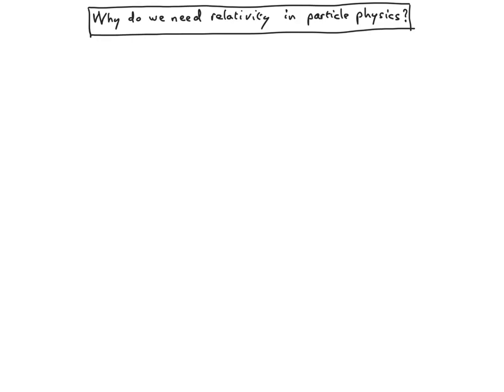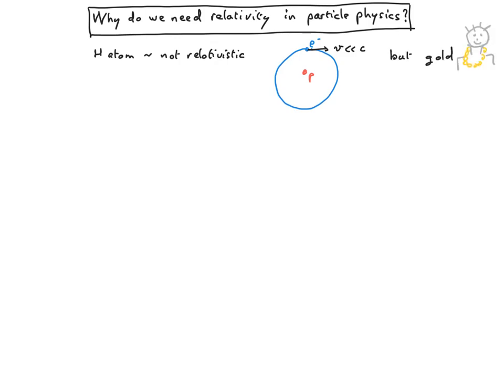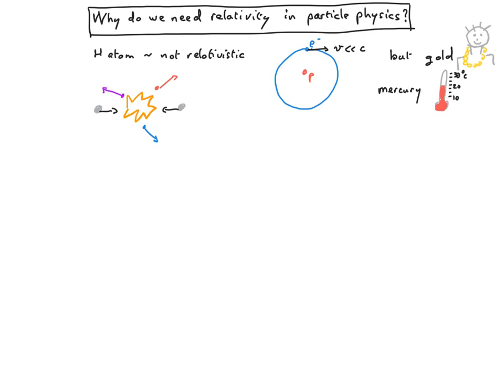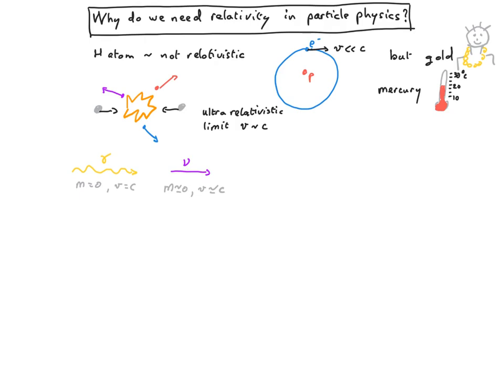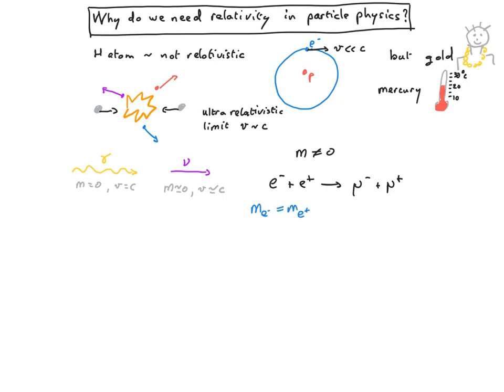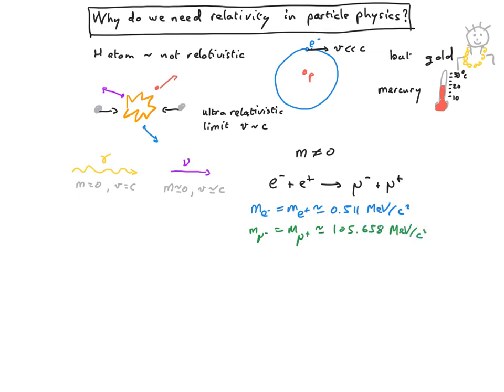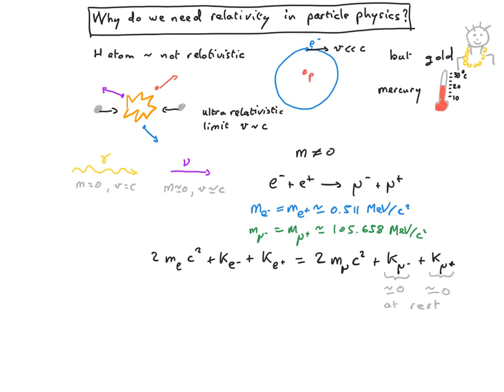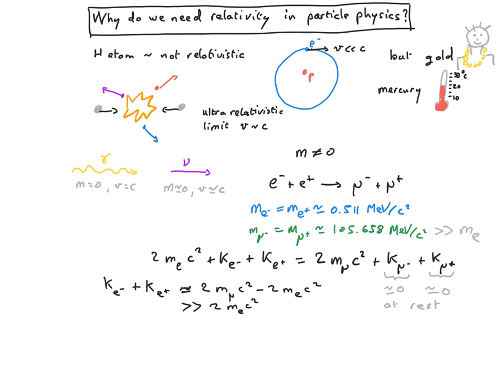P2 Relativity and particles